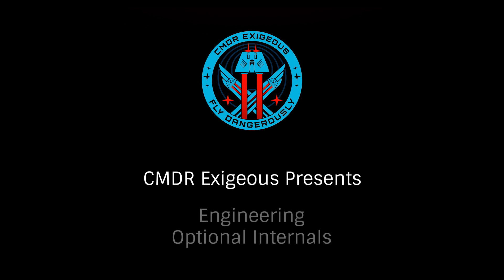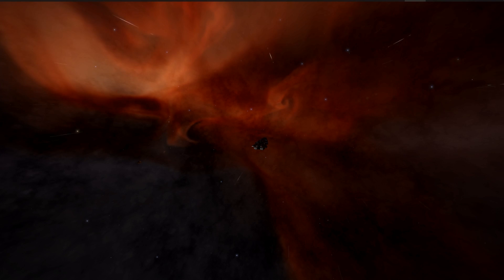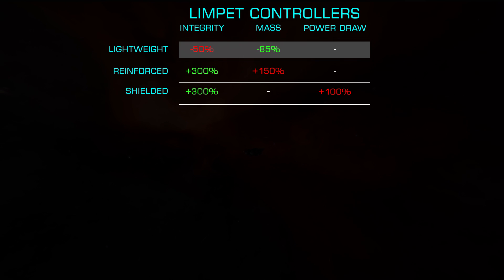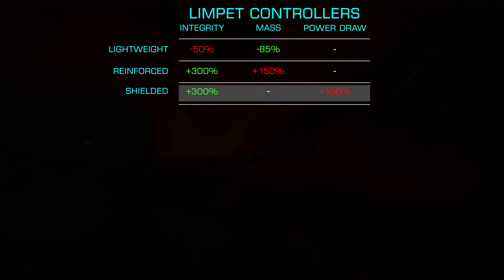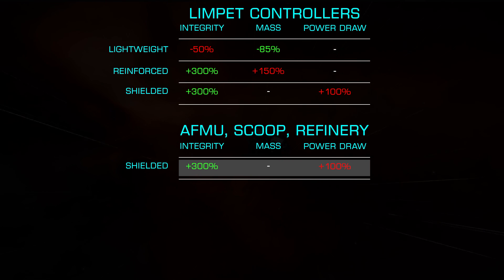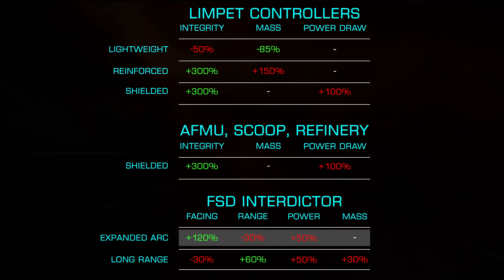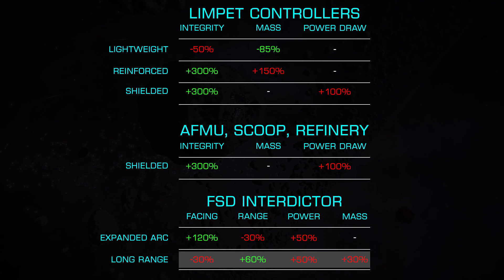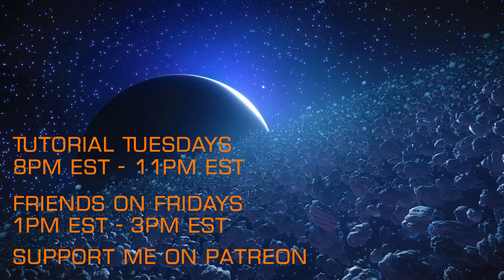Engineering Explained: Optional Internals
In this tutorial we continue our series on Engineering, taking a look at most of the optional internal modules.  Limpet controllers, Auto-Field Maintenance Units, Fuel Scoops, Refineries and Frame Shift Drive Interdictors are all included.

Note: Shield and hull engineering will be covered in a separate video.